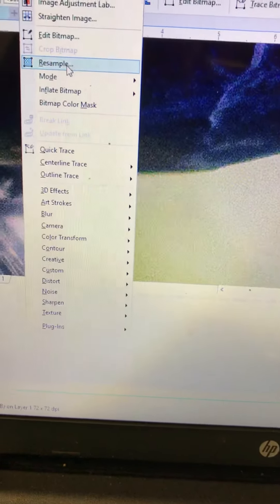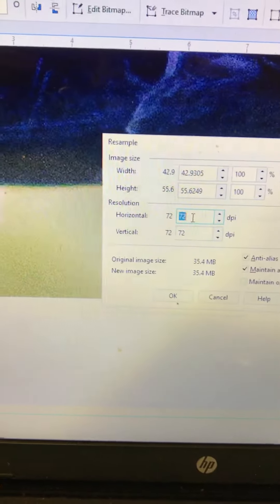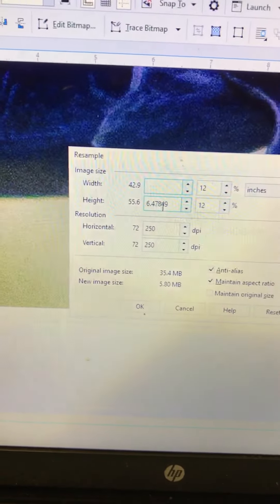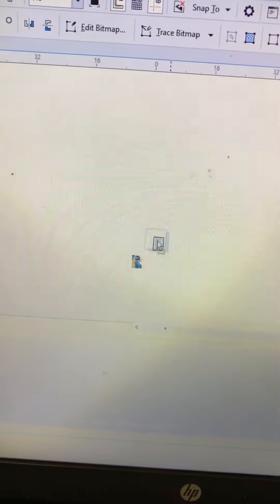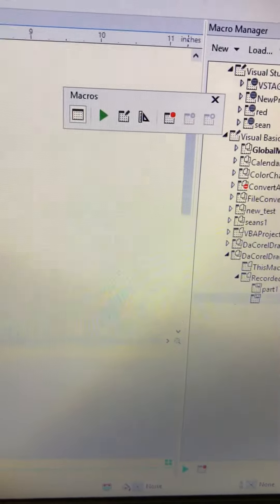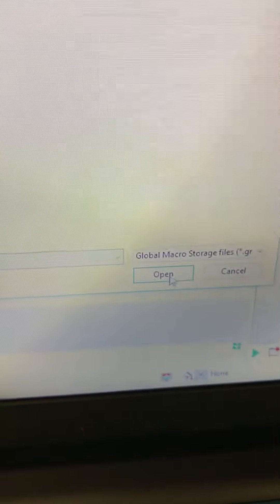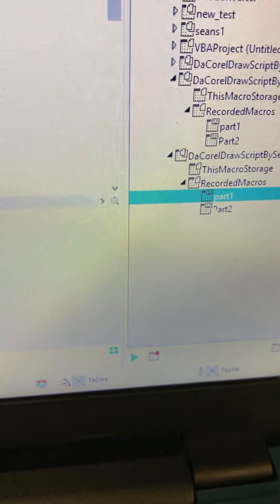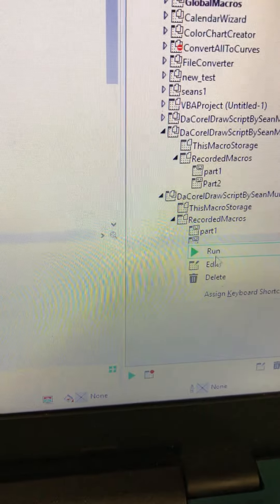Da CorelDRAW photo processing script for laser engraving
How to load and run Da CorelDRAW laser photo process Script.